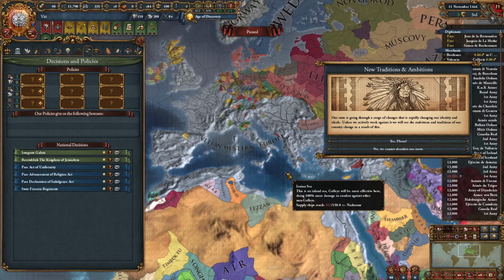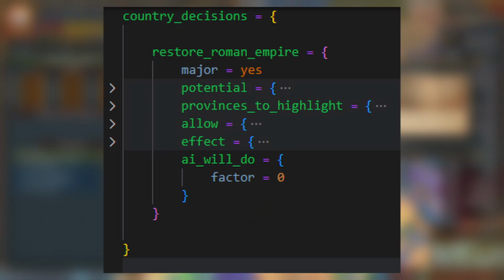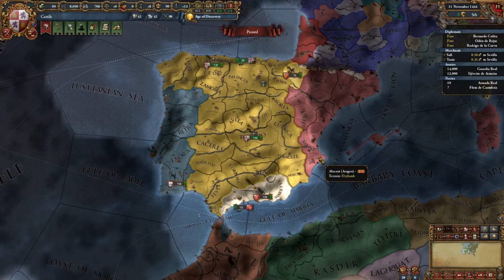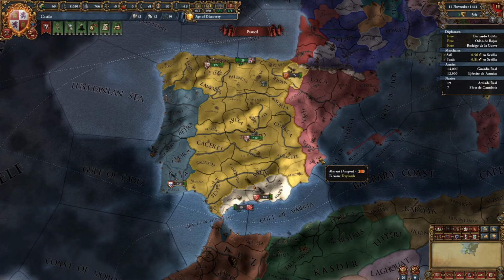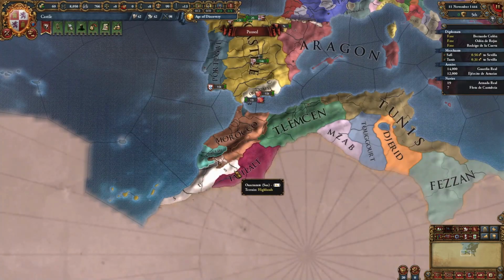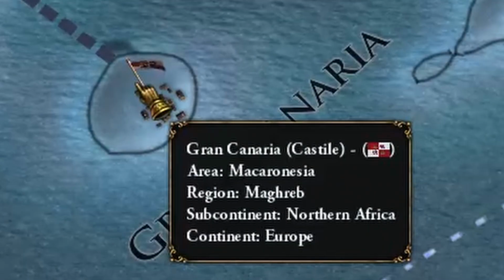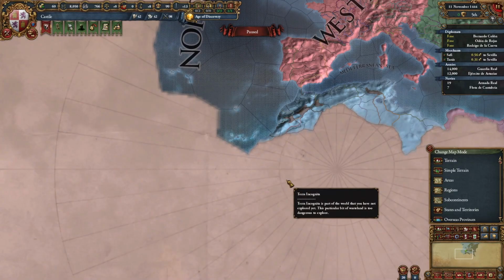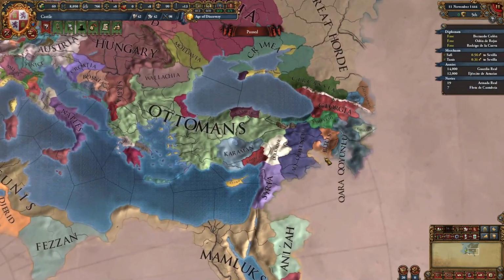5 Obscure Eu4 facts you didn't know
I am curious, how many of these did you know about?

Video Chapters:
0:00 - 0:39 Intro
0:39 - 2:47 Viti [Fiji]
2:47 - 4:03 AI Cannot into Rome
4:03 - 5:20 Subjects don't take Colonial Ideas
5:20 - 7:49 Canaries
7:49 - 10:47 Sea 'States'
10:47 - 10:51 Outro